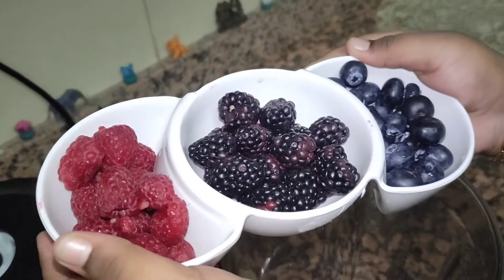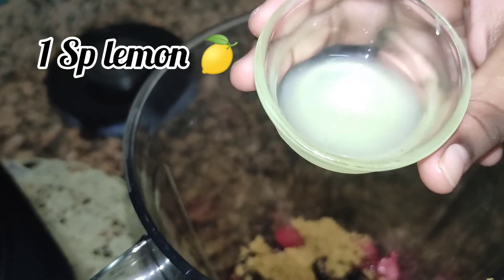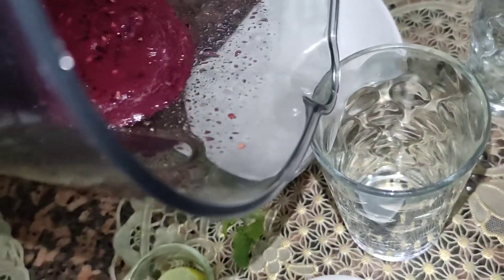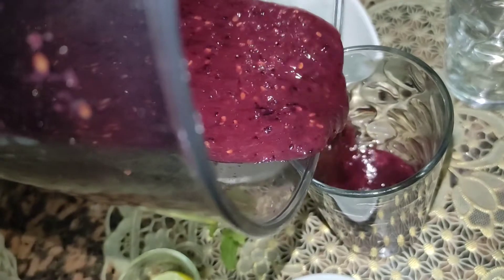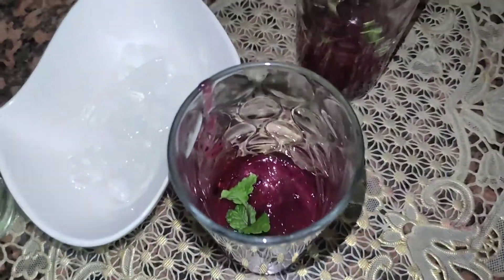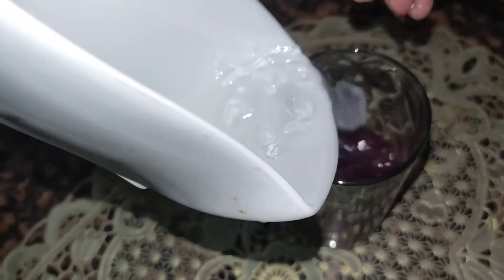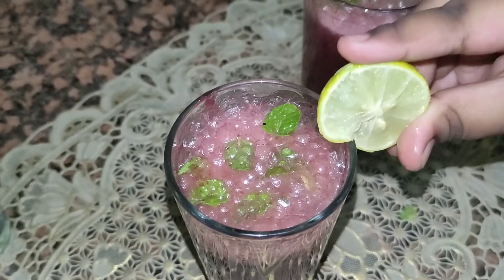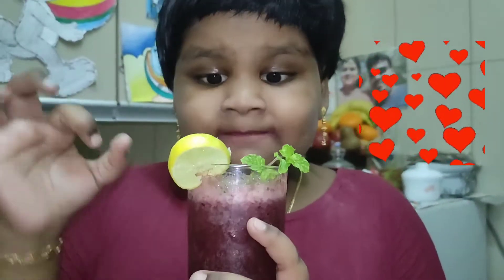Mixed Berry Mojito Recipe// Yummy Drink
Sisters of Three Roses 🌹🌹🌹